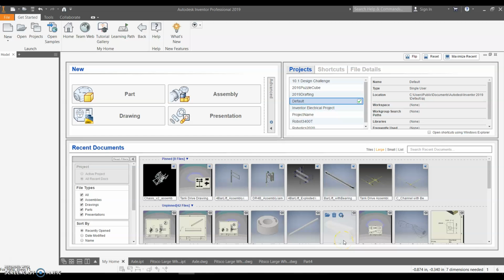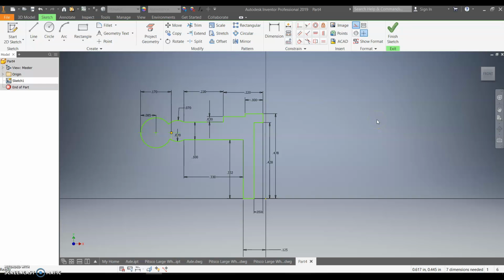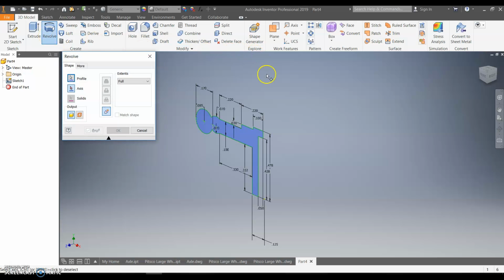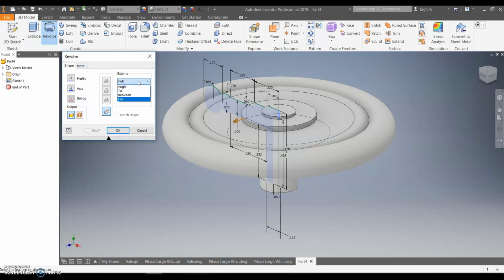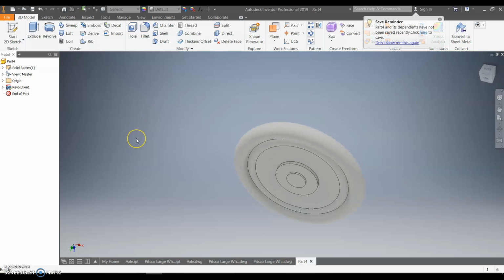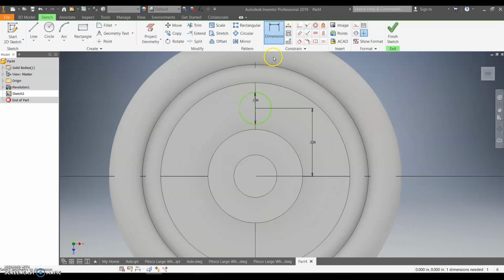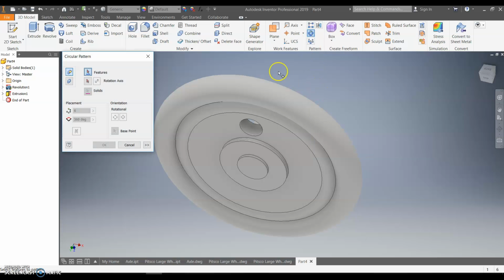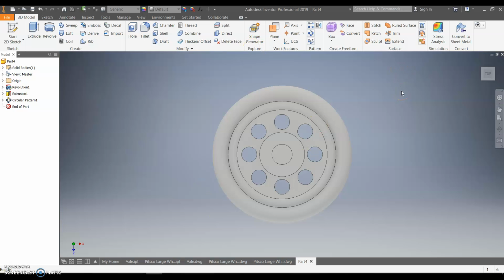Using the Revolve/Circular Pattern Tool